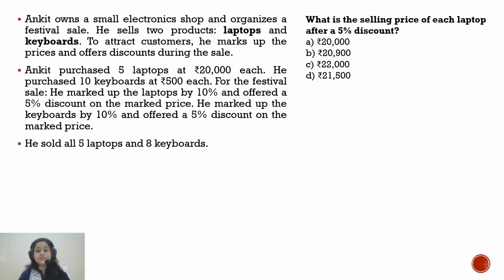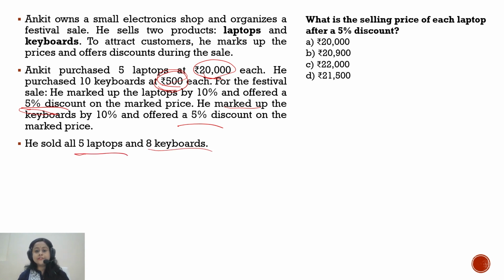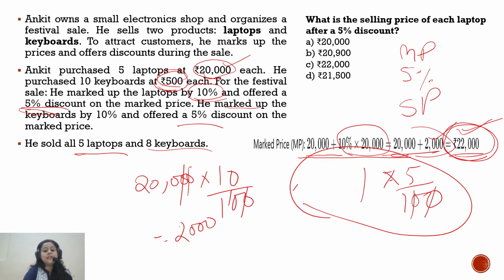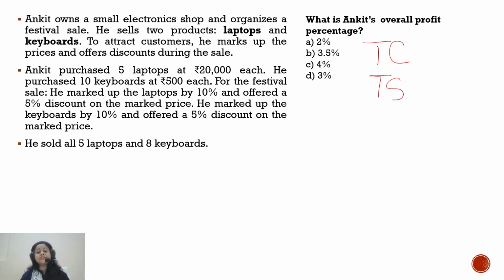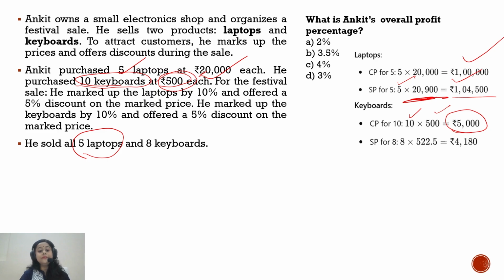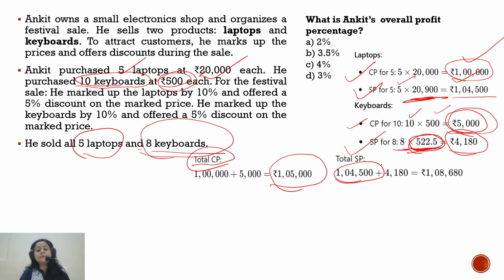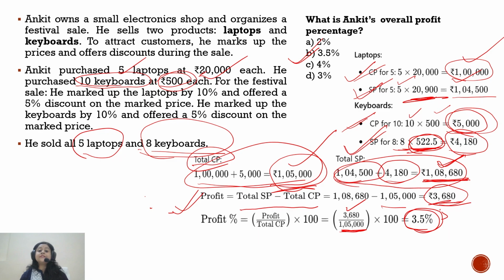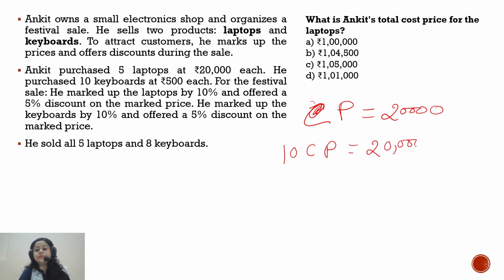Profit Loss II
Subject: Quantitative
Programme Name: Profit Loss
Course Name: CLAT

Advanced profit and loss problems, including discounts, marked prices, and complex scenarios, are covered.

📡 Key Features:
Syllabus-focused Content